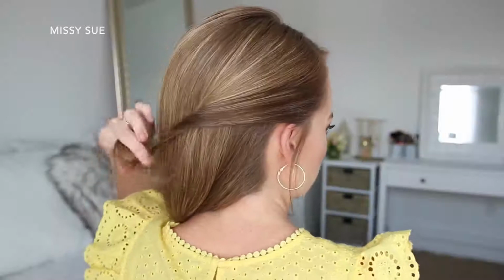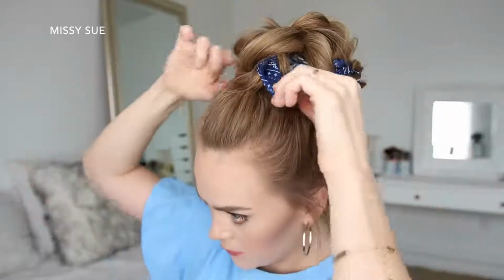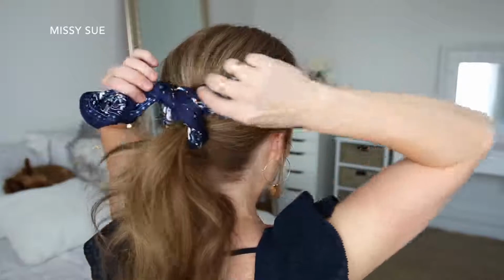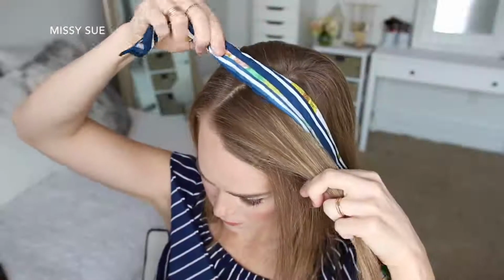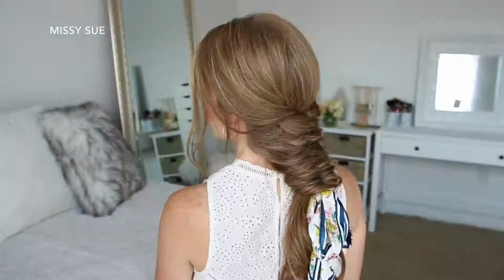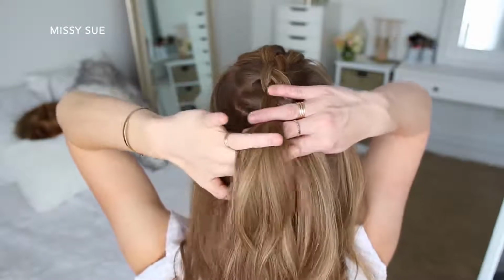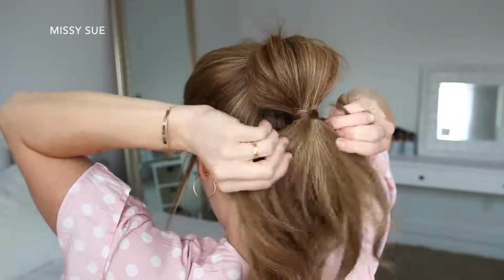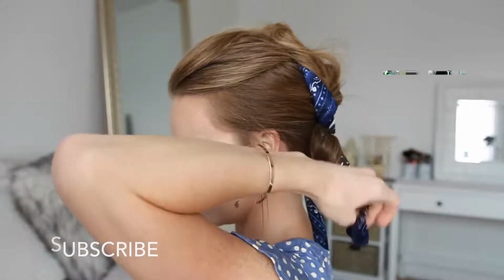10تسريحات شعر سهلة وبسيطة 👱🏻‍♀️ تسريحة ضفيرة مدرسية بشكل انيق وجذاب 10 easy and simple hairstyles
💗 كل يوم في ستايل جديد مع أحدث صيحات الموضة💗
نيو لوك بنات كيوت للاناقة عنوان
موضة ومكياج
ديكور وافكار
احلى لمسات الابداع في عالم الالبسة 👢👜👠👚💋
أتمنى أن ينال اعجابكم
💗Every day in a new style with the latest fashion💗
New Look Girls Cute Fashion Title
Fashion and makeup
Decor and ideas
Best touches of creativity in the world of clothing 👢👜👠👚💋